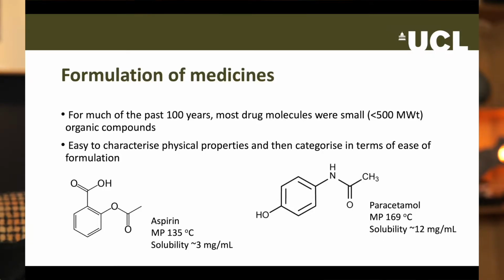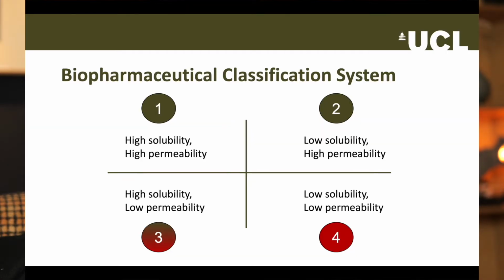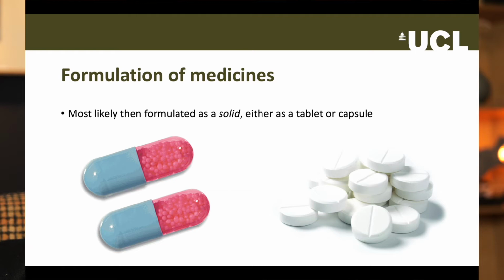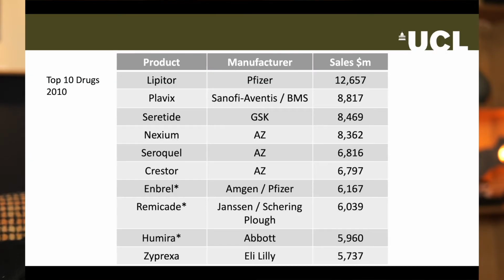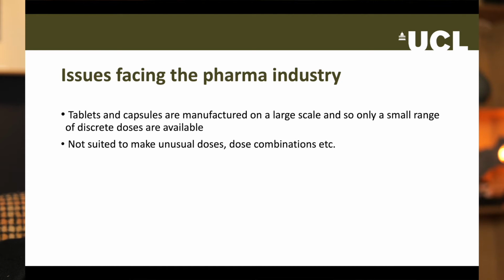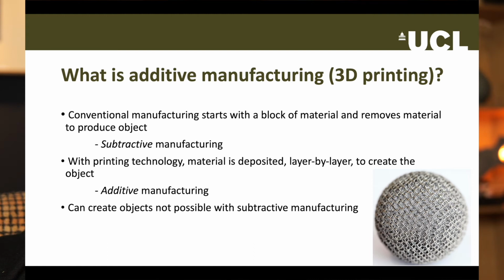Future Formulation Part 1: 3D printing of medicines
3D printing has the potential to change the way we think about, design, manufacture and deliver medicines. In this lecture we will look at what drugs the pharma industry has typically developed, how it needs to adapt and how 3D printing might play a role in this. 5 Key types of 3D printing will be described; powder-bed, fused-filament, stereolithographic, laser sintering and gel printing. Pharmaceutical applications of each will be given, straight from the UCL research labs! This lecture forms part of the syllabi on the modules PHAY0012 and PHAY0036.